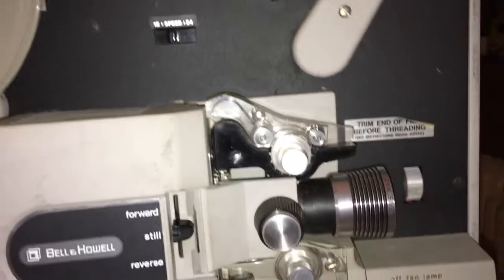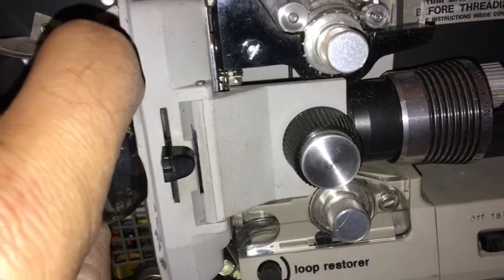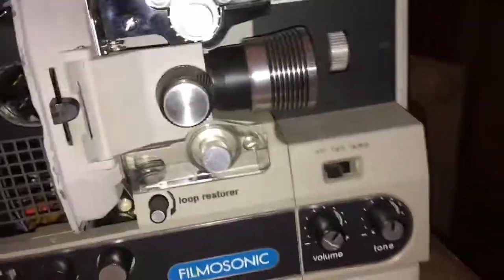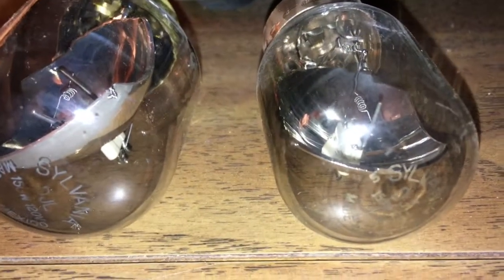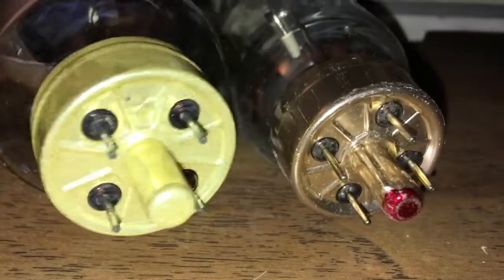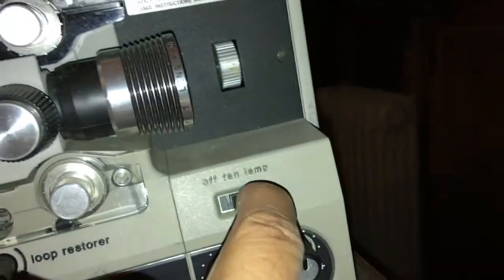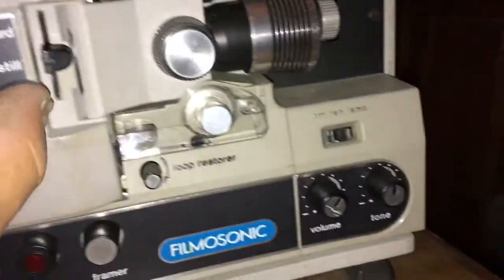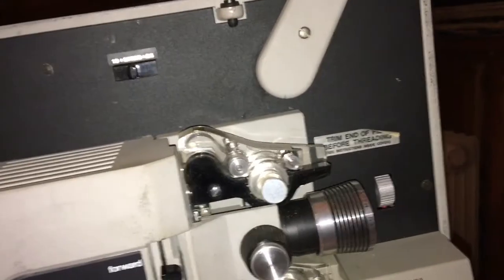How to Change Bell & Howell 8mm Movie Projector Light bulb and Cannibalize Part from another Unit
How to take a good light bulb from a cheaper Bell and Howell 8mm Movie projector and replace the bad bulb in Filmosonic (High End Unit). Will the smaller bulb work ?  Yes !!!